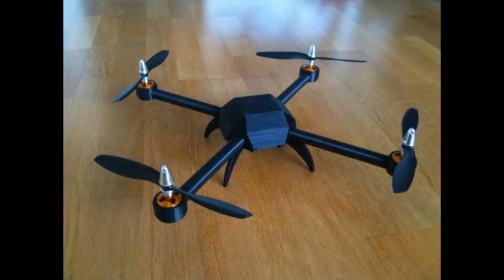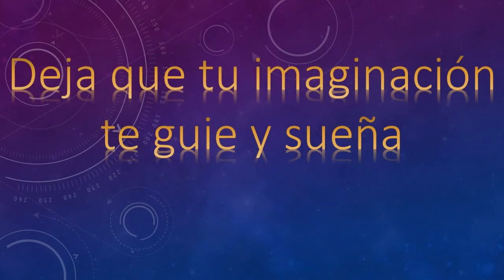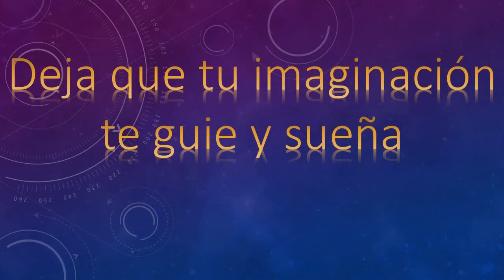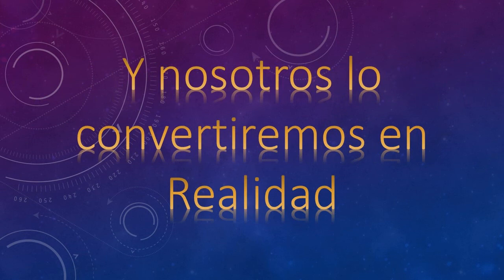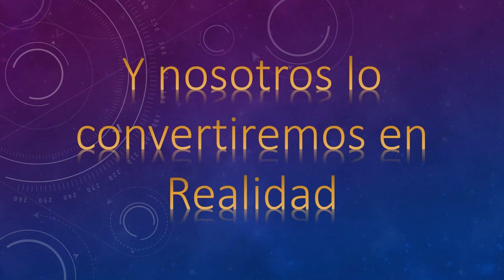Video promo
Video promocional de nuestra comañía